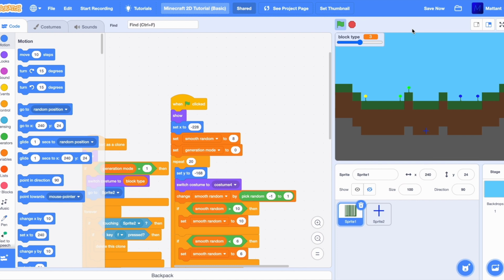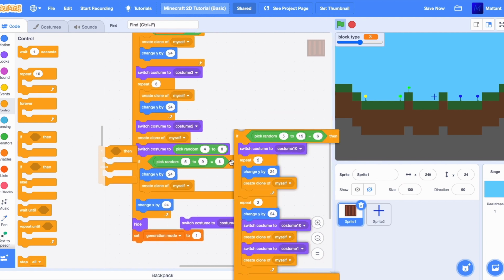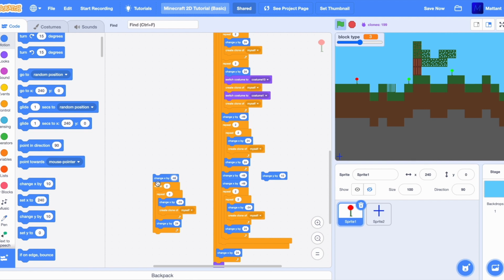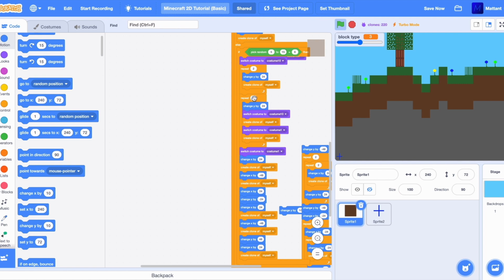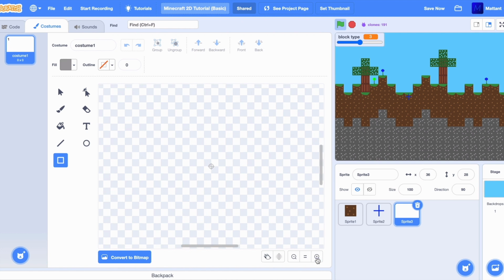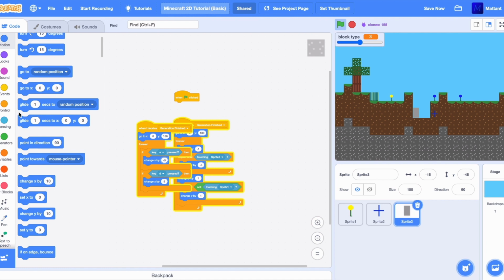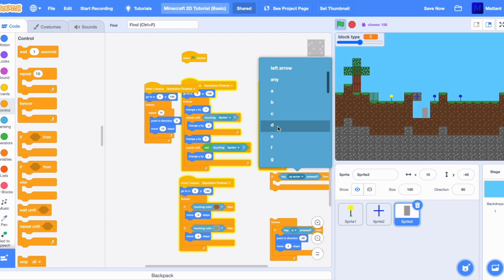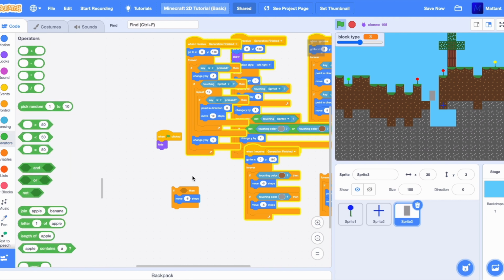Scratch: 2D Minecraft (Easy) Tutorial (Ep.2)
In this second part of a series of tutorials, I show you how to make a 2D Minecraft game with a static cloning system. It is much easier to create than the 2D Minecraft game using tile scrolling.